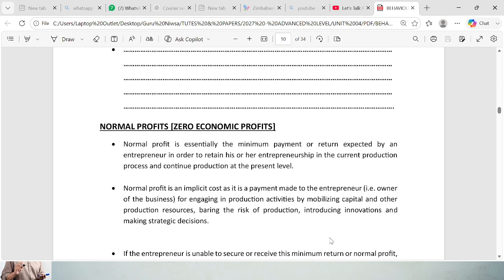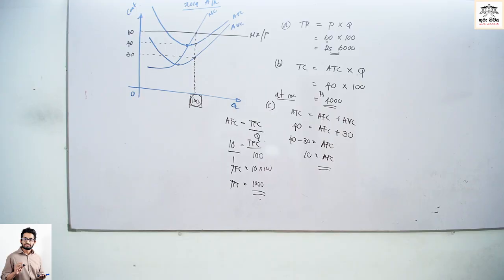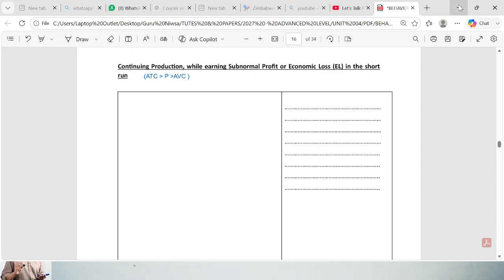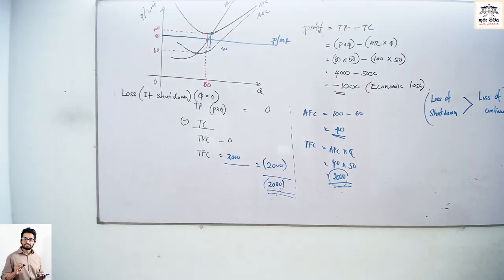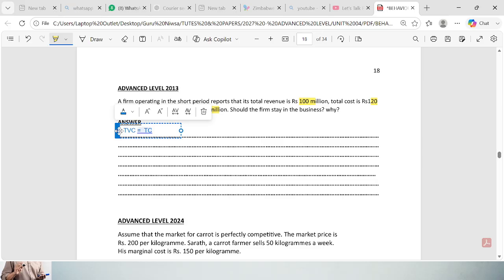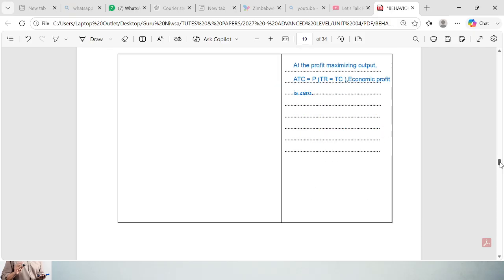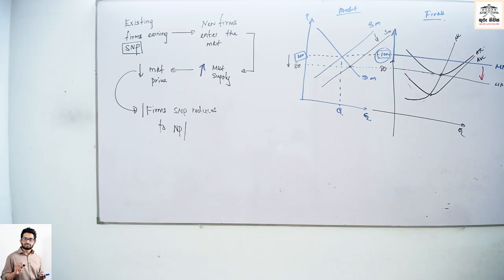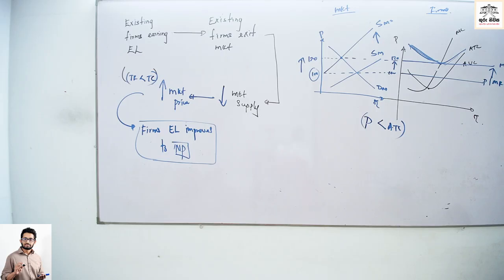Economics - G12 - PROFIT MAXIMIZATION - Unit 04 - Day 03 - EM - 2026.07.15